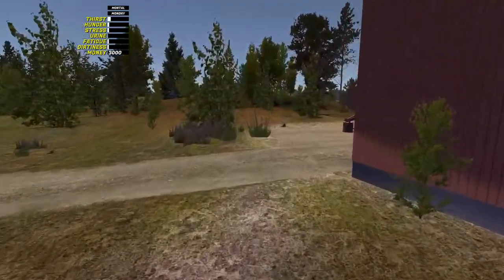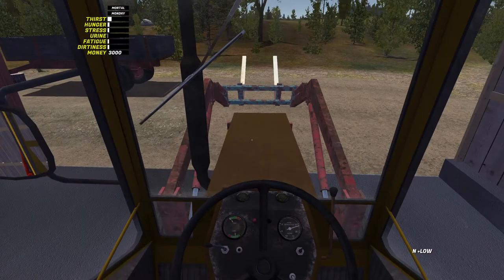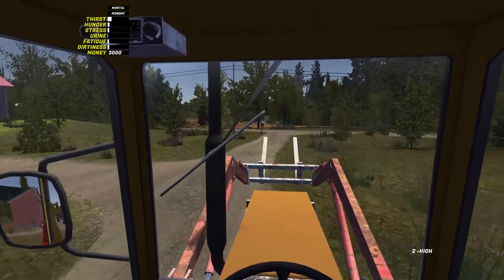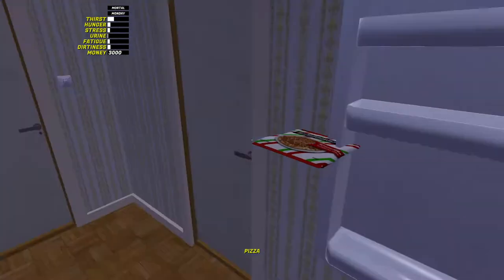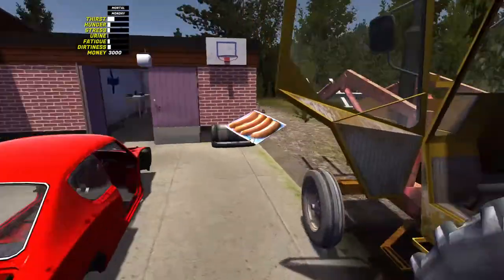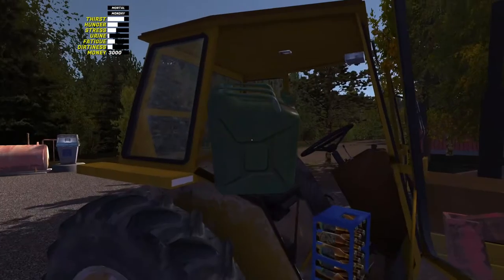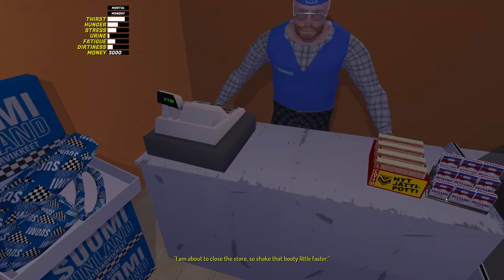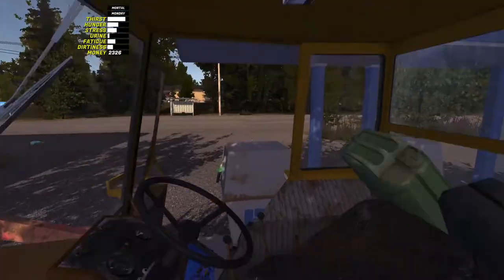My Summer Car Episode 1: Let's steal a car.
The beginning of My Summer Car can be tough because there is no good transportation available, at first.   We solve the problem by stealing a car.   The police don't care as long as we aren't drunk, apparently.